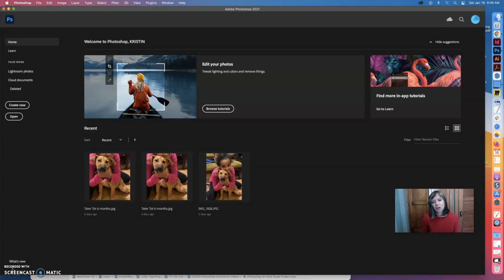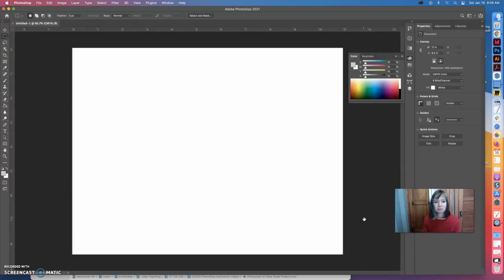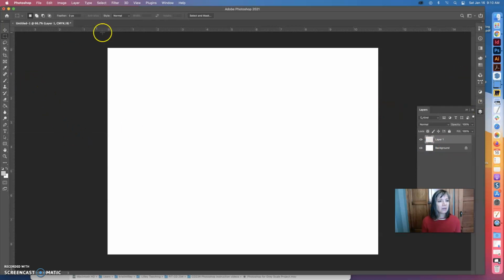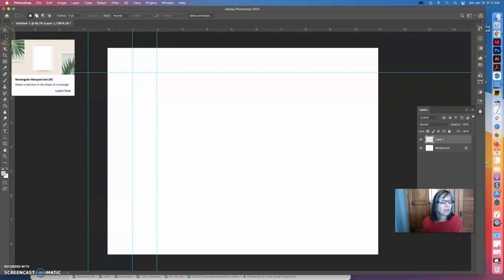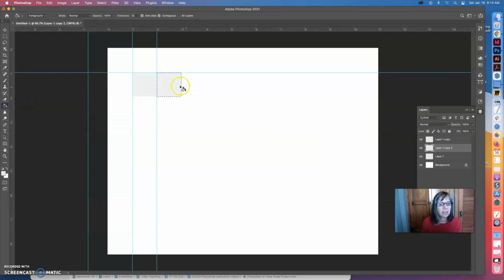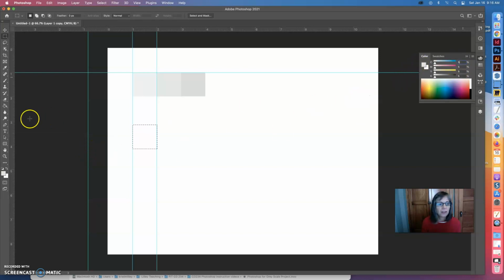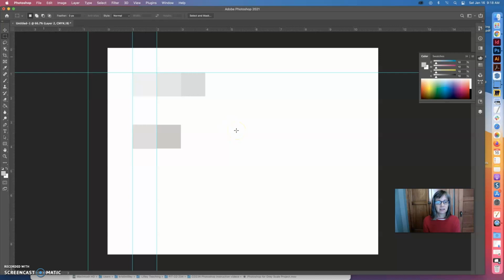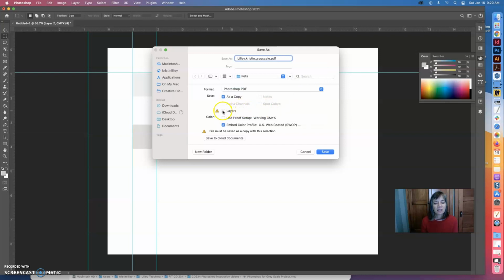1.1 CD234 grayscale